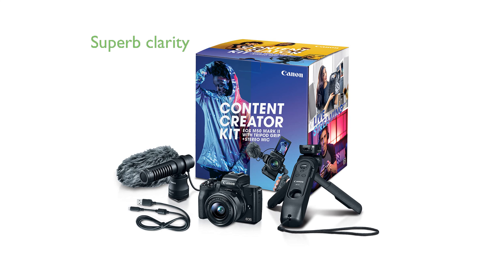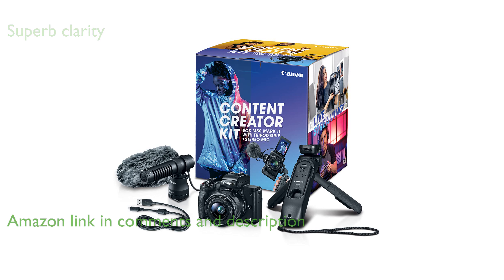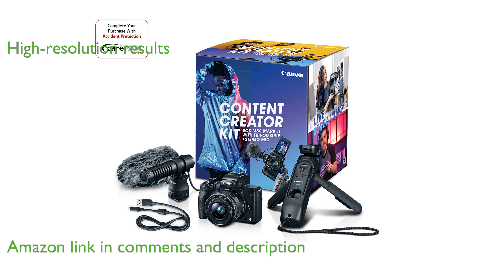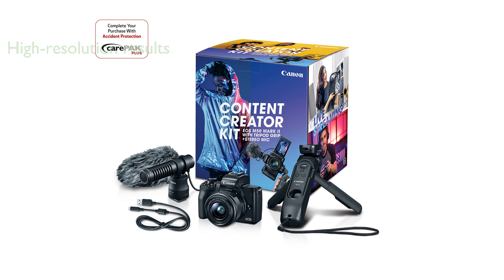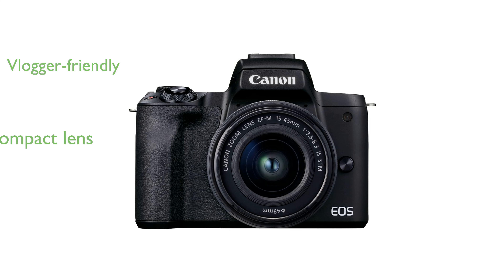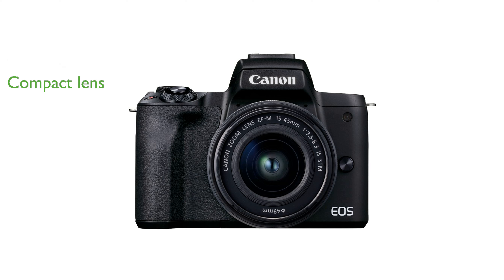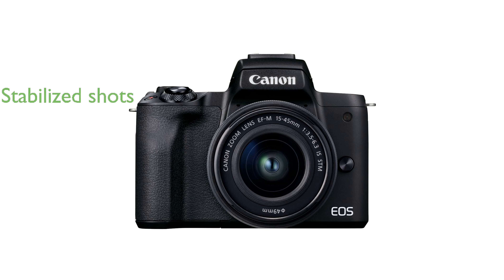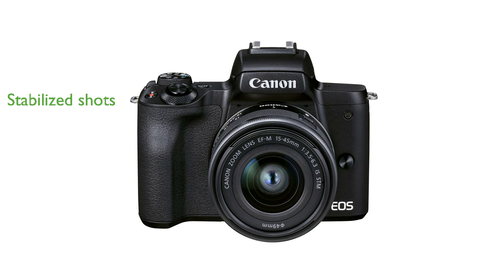REVIEW (2024): Canon M50 Mark II Kit. ESSENTIAL details.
The Canon EOS M50 Mark II Content Creator Kit offers superb clarity and convenience, making it perfect for showcasing all your content.

This high-performance and portable camera delivers outstanding high-resolution 4K or Full HD results, ensuring you and your subjects look great.

Designed with vloggers in mind, it supports vertical video to suit various social media platforms.

The included EF-M 15-45mm lens is both compact and versatile, suitable for a wide range of shooting situations.

Stabilize your shots with the lightweight Canon Tripod Grip HG-100BTR and operate the camera remotely using the detachable Bluetooth-enabled remote.

Achieve crisp audio quality with the Canon Stereo Microphone DM-E100, complete with an included windscreen for outdoor recording.